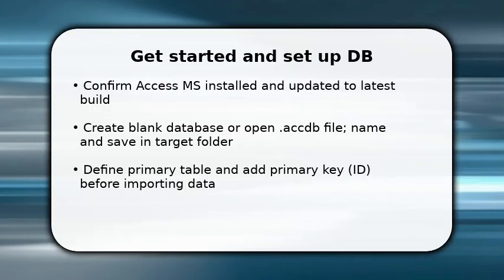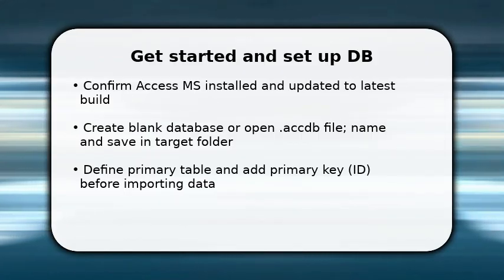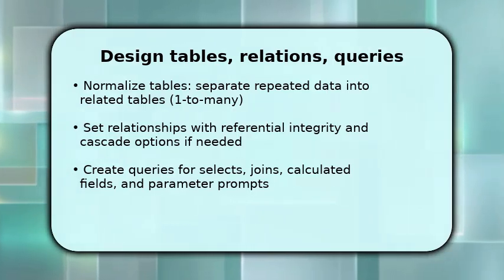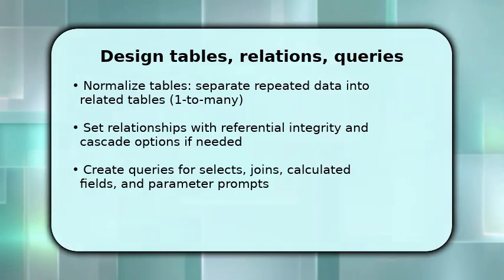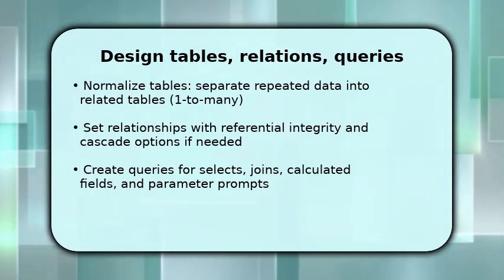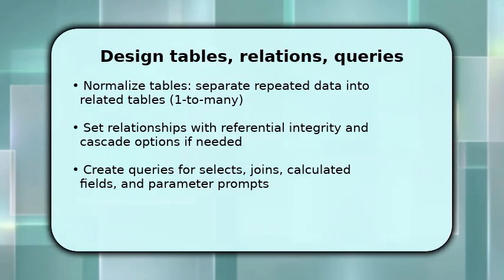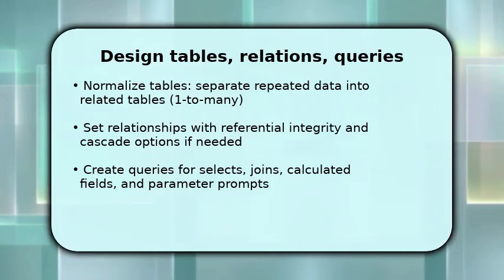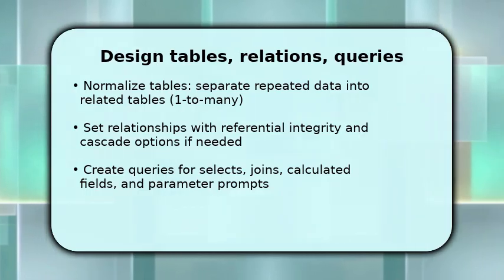How to Use Access Ms - Easy Guide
How to Use Access Ms - Easy Guide | 🔒 Surfshark VPN Deal — Stay private and secure. $1.99/mo + 3 Months Free ▸

Discover the simple steps to access MS Office applications on your device. This video serves as a comprehensive guide for beginners and seasoned users alike, ensuring you can efficiently utilize Microsoft Suite tools like Word, Excel, PowerPoint with ease.